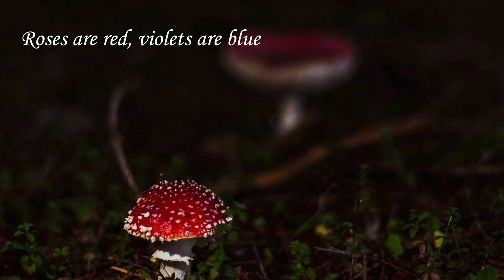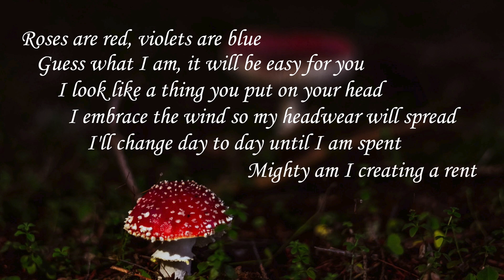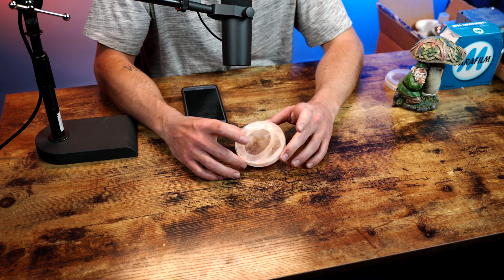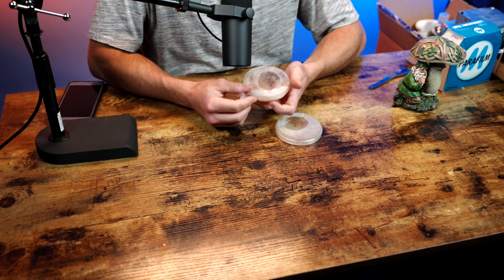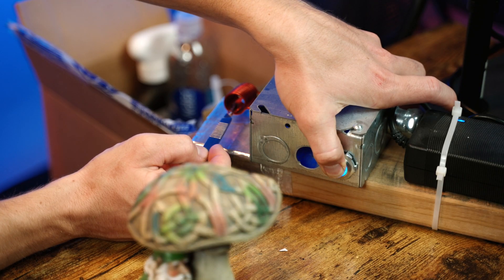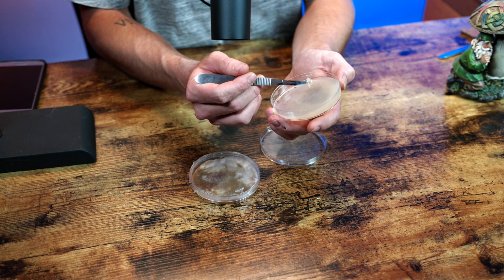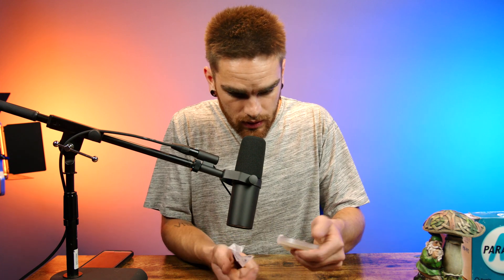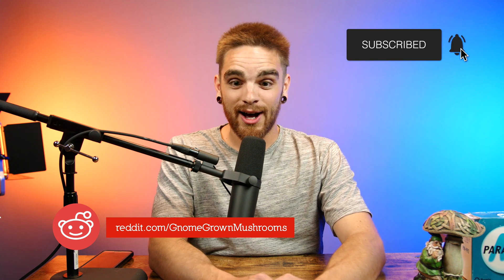Cleaning up Agar Culture! | HOW TO GUIDE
Riddle Giveaway Rules- Be the first to answer the riddle and win a prize! Comment your answer below, be the first and you win!

In today's episode, we are cleaning up a Chestnut Mushroom agar culture. We will show you how to cut a wedge out of your culture, where to choose from and how to transfer to your new dish. The culture we are working with is from our spores episode, where we inoculated an agar dish with Chestnut Mushroom spores.

Now the culture is grown out, but wait there is some contamination on my dish. We need to clean that culture up! By taking a clean piece from the original culture and transferring it to a clean dish, we can start a new culture that is clean and ready to cultivate with.